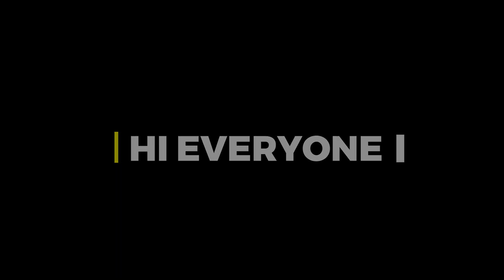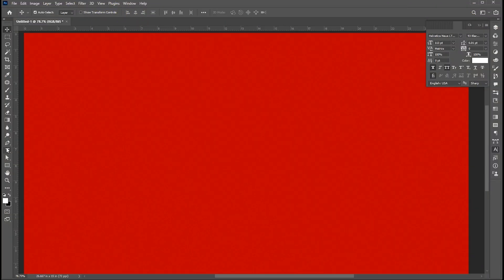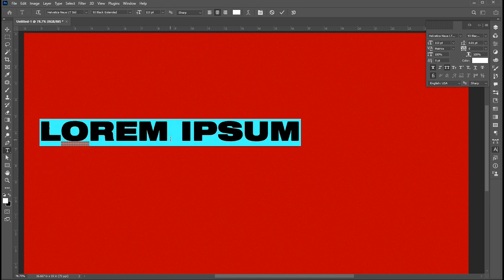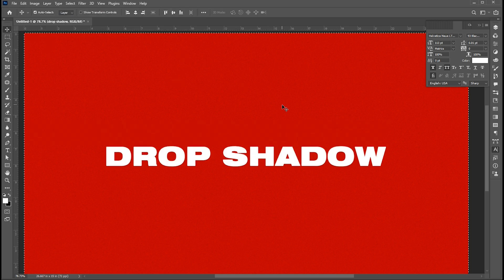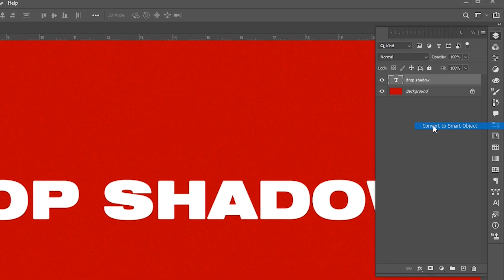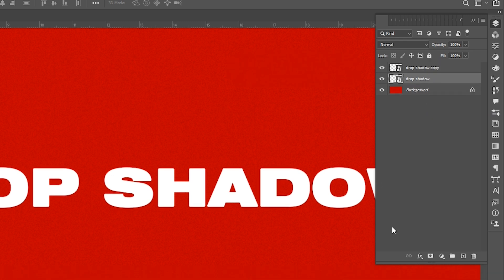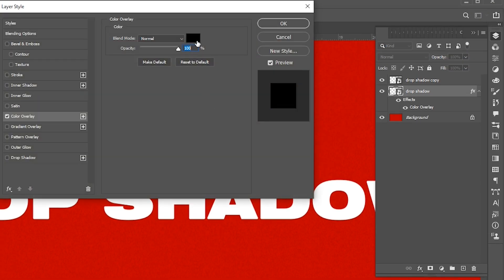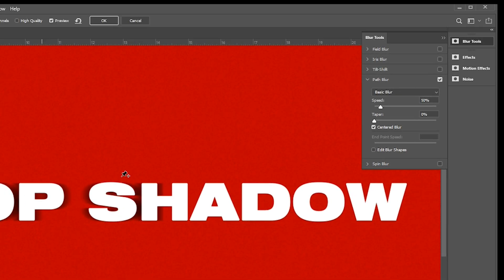Realistic Drop Shadow Using Path Blur in Photoshop I Photoshop Tips I Drop Shadow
Hi everyone,

In this tutorial, I will teach you how to create this type of Realistic Drop Shadow Using Path Blur in Photoshop I Photoshop Tips I Drop Shadow | Learn Creative.

Keep learning..!

Learn Creative